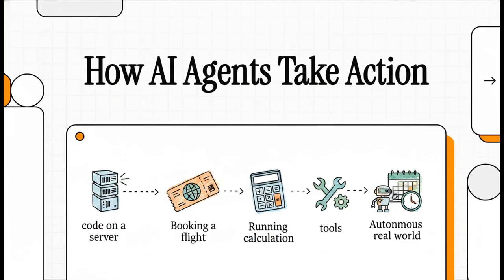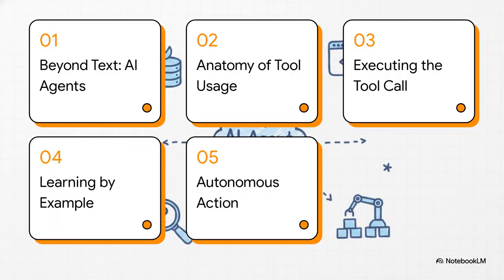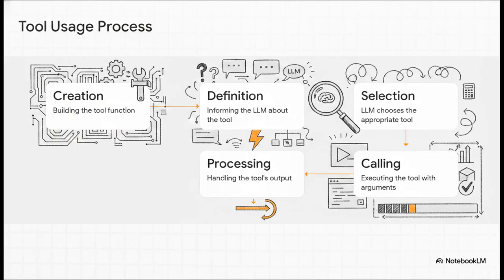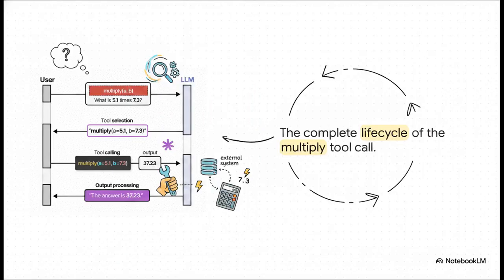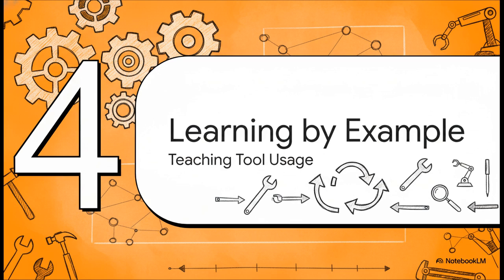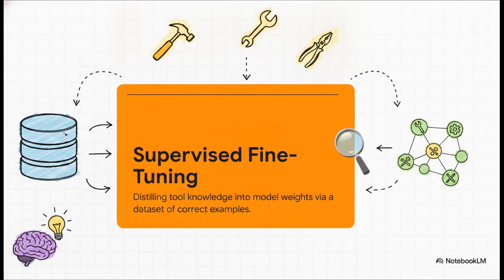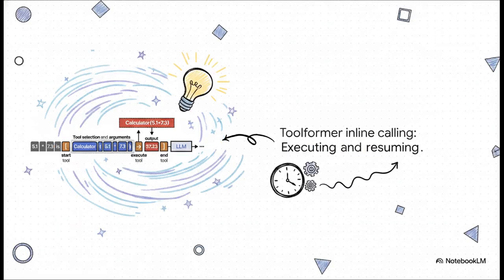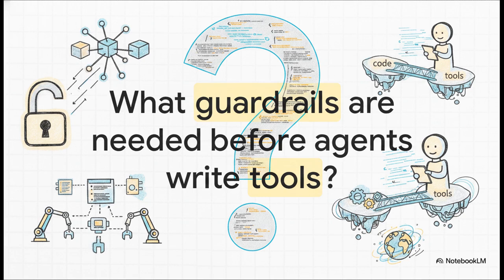How AI Agents Use Tools to Solve Real-World Problems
🚀 Large Language Models are powerful, but on their own they can only generate text.

To become truly useful in the real world, AI systems need the ability to interact with external applications, access live information, execute actions, and use tools.

In this video, we'll explore how tool usage transforms traditional LLMs into autonomous AI agents capable of solving complex real-world tasks.

🔥 What You'll Learn:

✅ Why standard LLMs are limited
✅ What is Tool Calling?
✅ How AI Agents use external tools
✅ Web Search integration
✅ Code Execution tools
✅ Database and API interactions
✅ Function Calling architectures
✅ Tool Creation and Definition
✅ Tool Selection and Planning
✅ Processing tool outputs effectively
✅ In-Context Learning for tool usage
✅ Supervised Fine-Tuning (SFT)
✅ Reinforcement Learning for agents
✅ Building reliable AI workflows
✅ Introduction to Model Context Protocol (MCP)
✅ Why MCP is becoming the USB-C for AI integrations

💡 Modern AI agents don't just answer questions—they can search the web, analyze files, execute code, query databases, call APIs, and perform actions on behalf of users.

These capabilities are driving the next generation of AI assistants, coding agents, research agents, customer support systems, and enterprise automation platforms.

📌 Topics Covered:

• AI Agents
• Agentic AI
• Tool Calling
• Function Calling
• Model Context Protocol (MCP)
• Web Search Tools
• Code Execution
• API Integration
• Autonomous Systems
• Reinforcement Learning
• Fine-Tuning
• Agent Workflows
• Tool-Augmented Reasoning

• AI Engineers
• Software Developers
• Machine Learning Engineers
• Prompt Engineers
• Product Managers
• Data Scientists
• Automation Engineers
• AI Researchers
• Technology Enthusiasts
• Anyone Building AI Agents

📈 Key Takeaway:

Reasoning alone is not enough.

The most capable AI systems combine reasoning with action through tool usage, enabling them to interact with software, access live data, and complete real-world tasks autonomously.

As standards like MCP mature, connecting AI models to applications and enterprise systems will become simpler, faster, and more reliable than ever before.

🔥 If you're learning Agentic AI, OpenAI Agents SDK, Claude Code, LangGraph, CrewAI, AutoGen, MCP Servers, or AI Automation, this video provides the foundational concepts you need to understand modern AI agents.